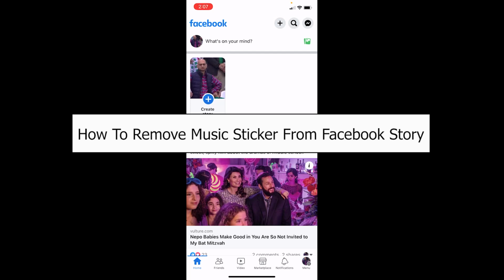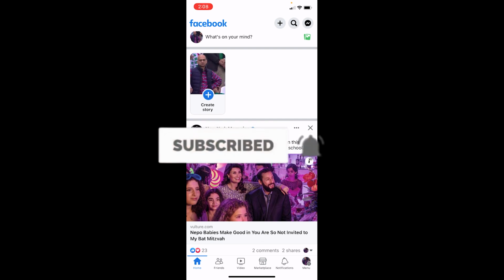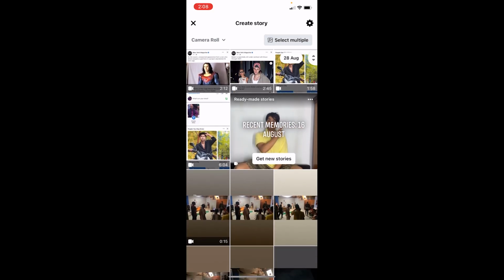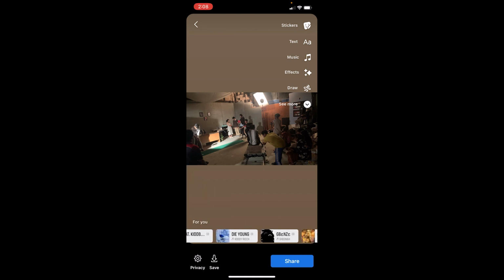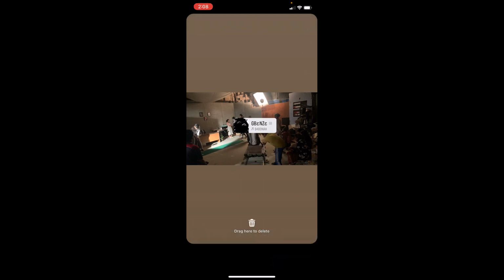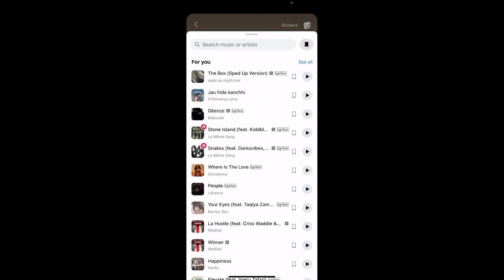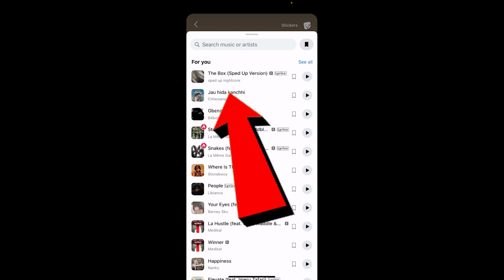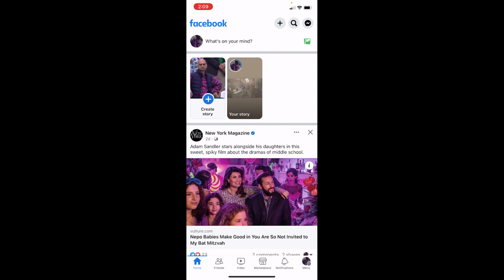How To Remove Music Sticker From Facebook Story (EASY!)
This video walks you through the step by step process of how to Remove Music Sticker From Facebook Story on iPhone. Welcome to our tutorial on how to easily remove the music sticker from your Facebook Story! In this step-by-step guide, we'll show you the simple process to ensure your stories are just the way you want them. Say goodbye to unwanted music and hello to a clean, personalized story. Watch now and master the art of hassle-free story editing!